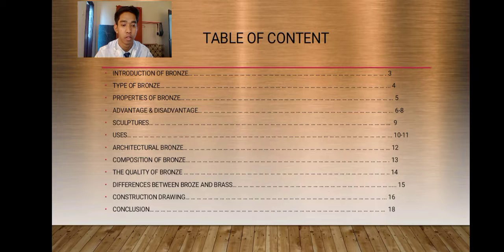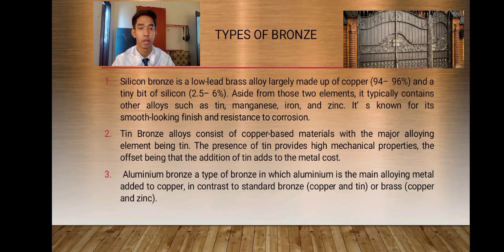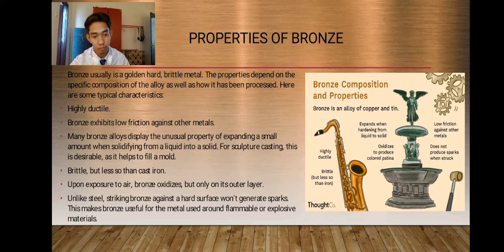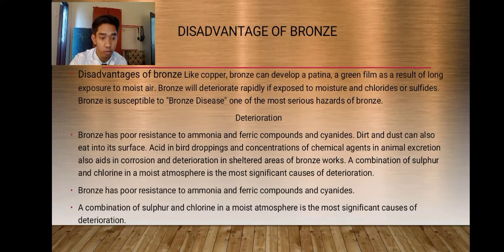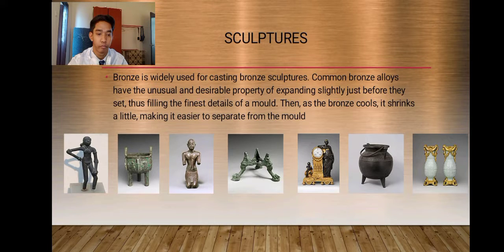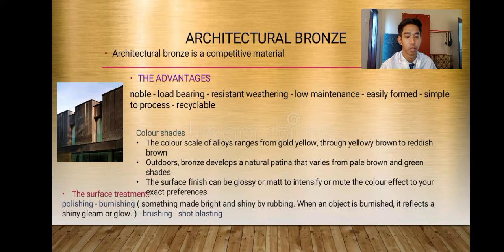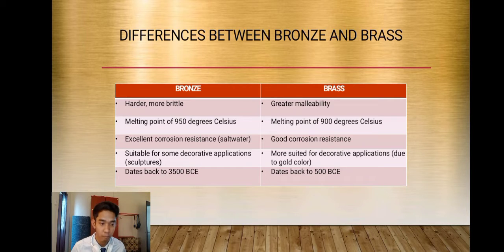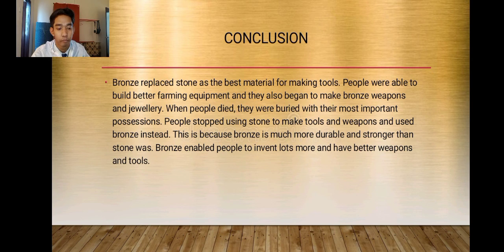DYL30272 LANDSCAPE CONSTRUCTION MATERIAL & METHOD - CASE STUDY